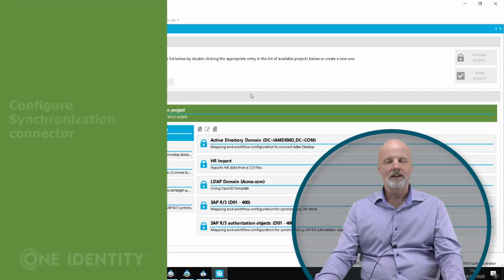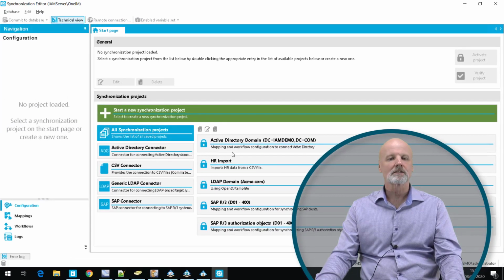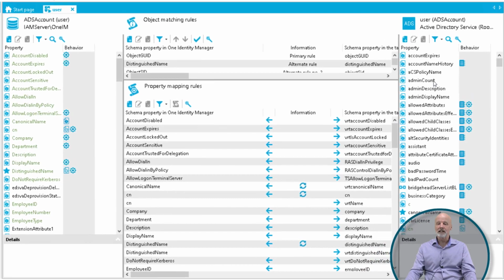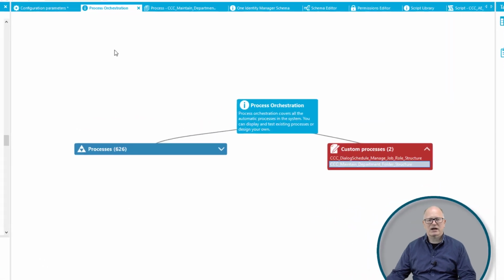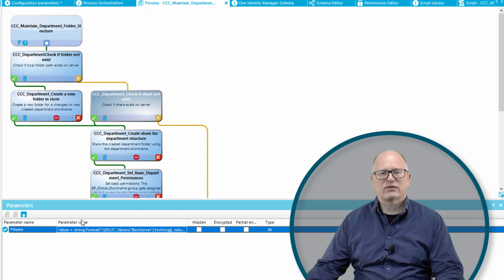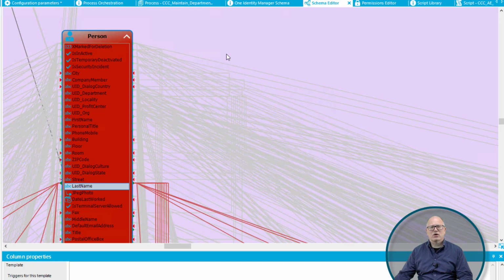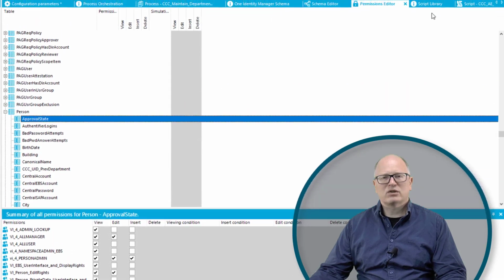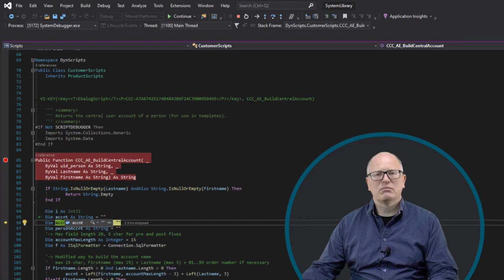One Identity Manager | Overview #10 | Customization Overview